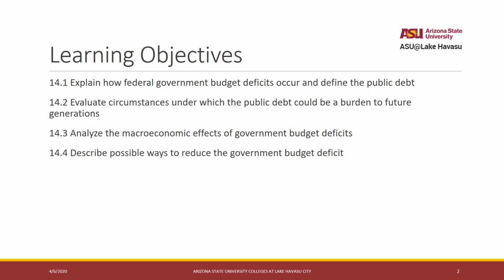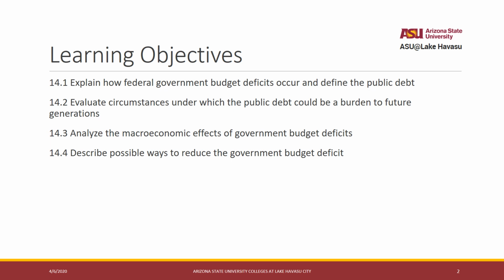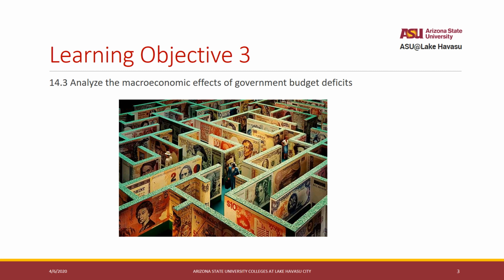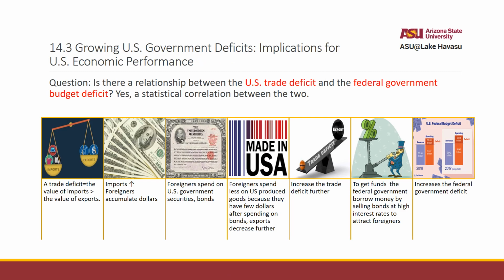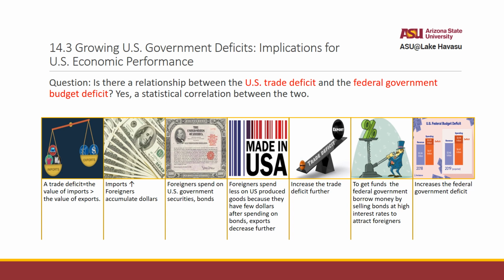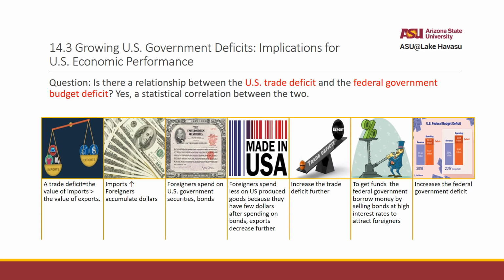Ch. 14 Deficit Spending and the Public Debt Learning Objective 3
@N.M. Leepsa
LIKE MY FACEBOOK PAGE